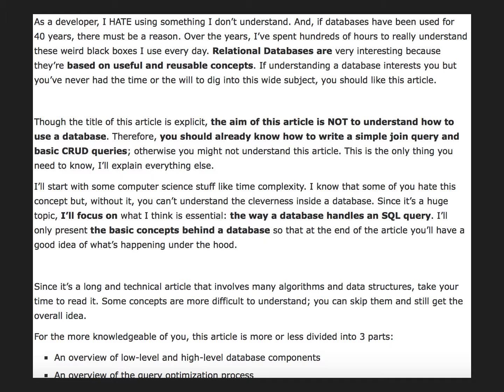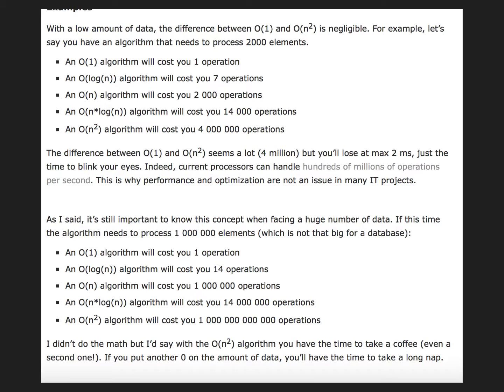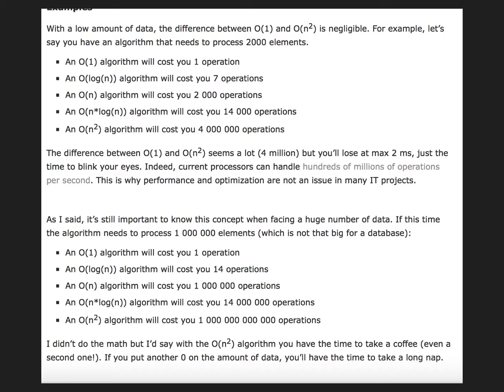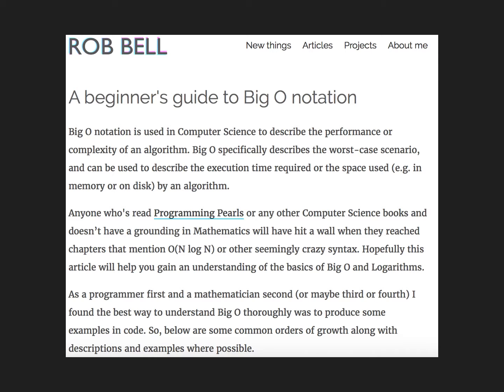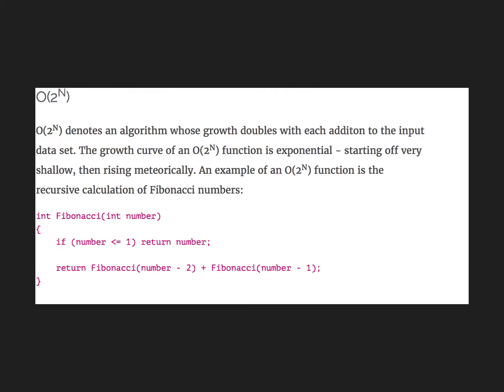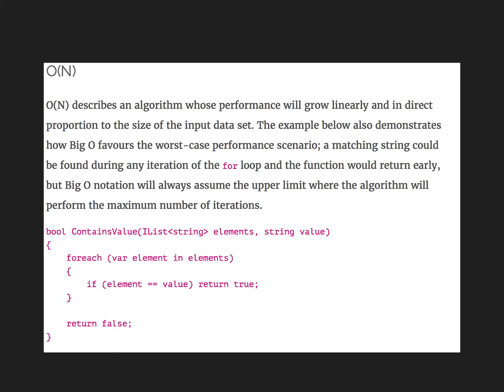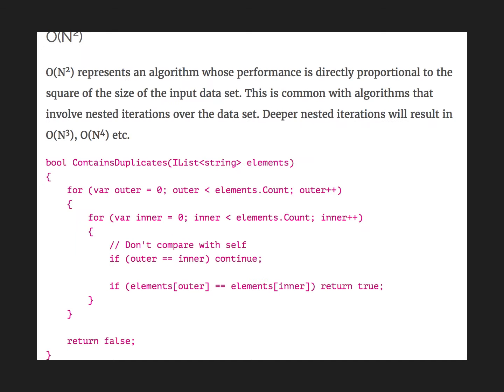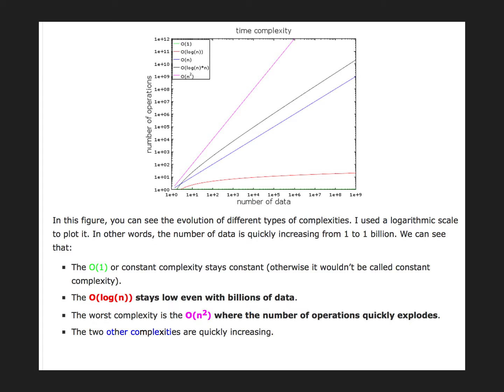BarberEric_Database discussion